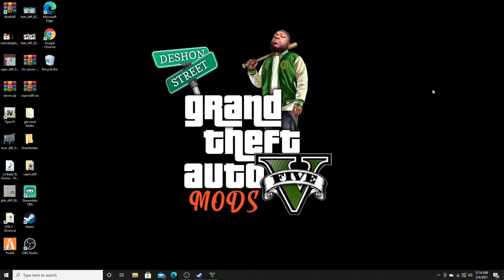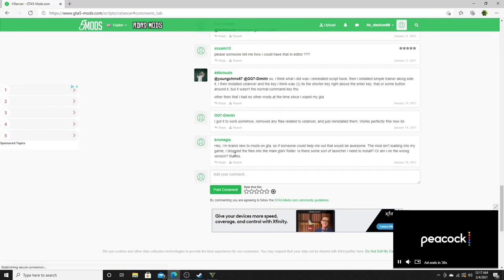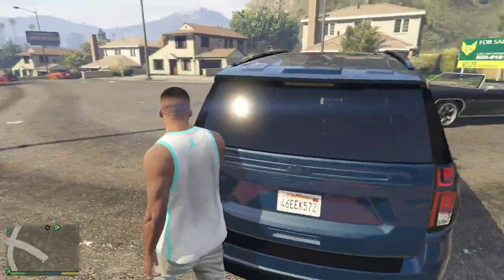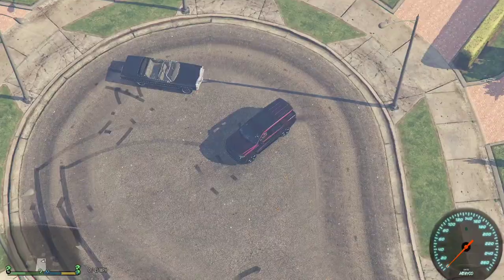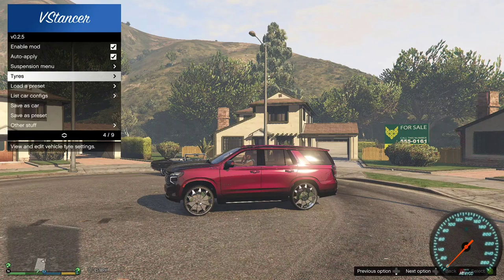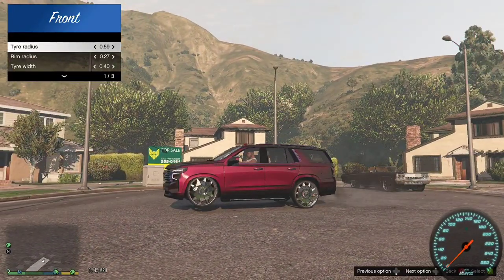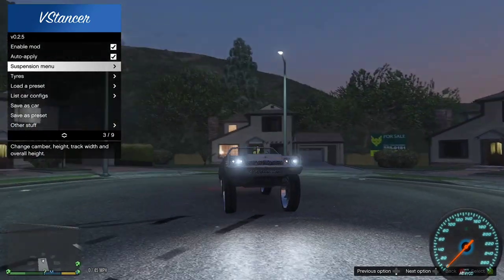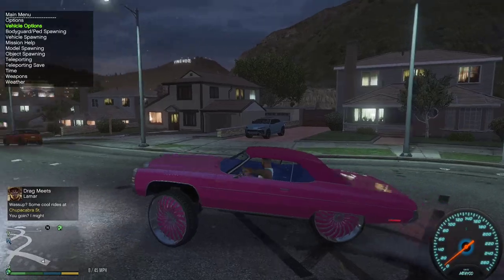How To Put BIG RIMS On Any Car!! | GTA MODS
WHAT'S UP GANG! I'm back again with another one. Today I'm showing you guys how to put big wheels on ALMOST every car!! the link to the mod is posted below.